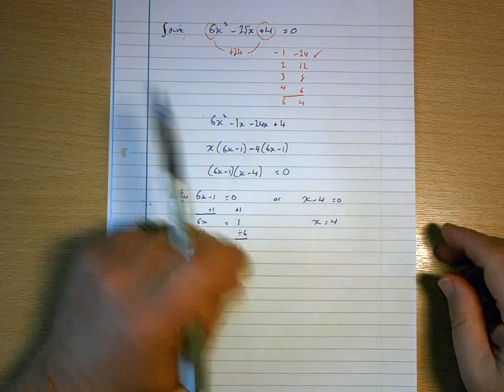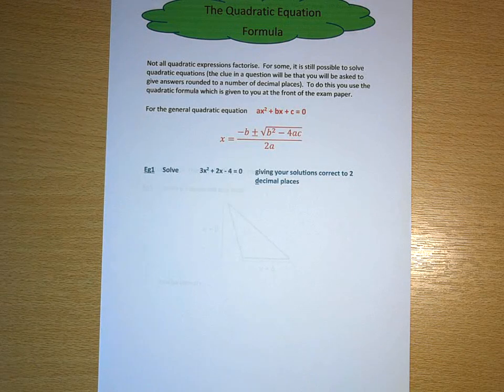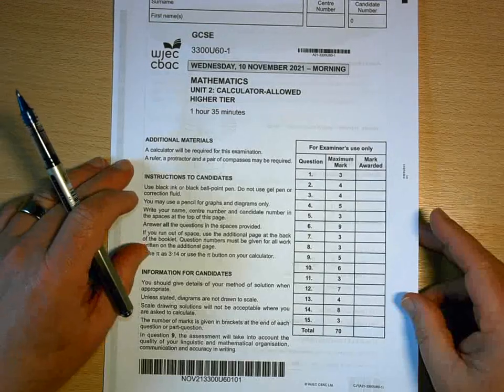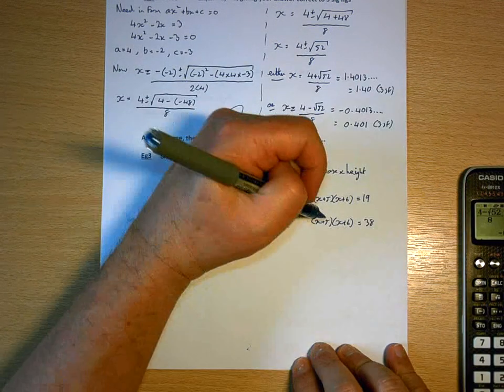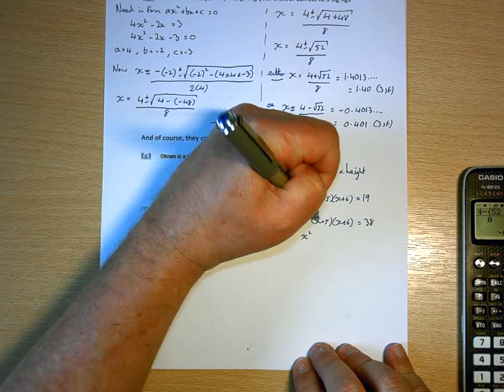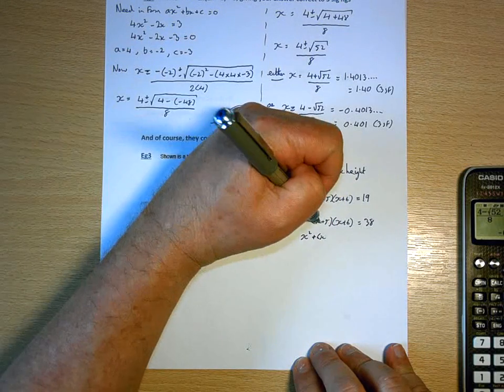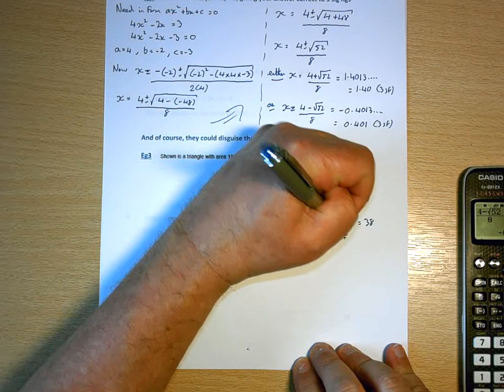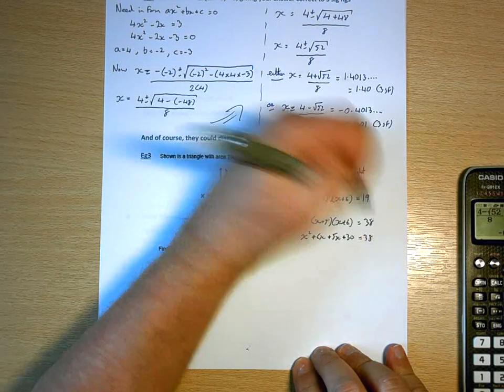Quadratic Eqn Formulas Lesson Notes NJ COVID